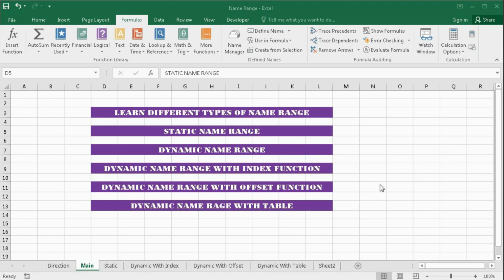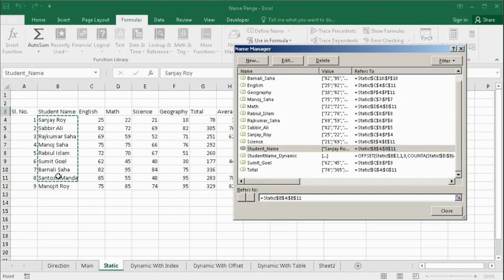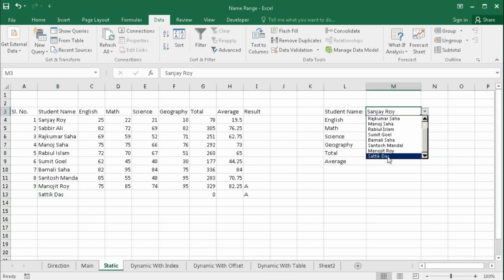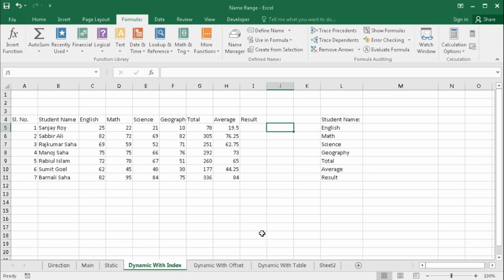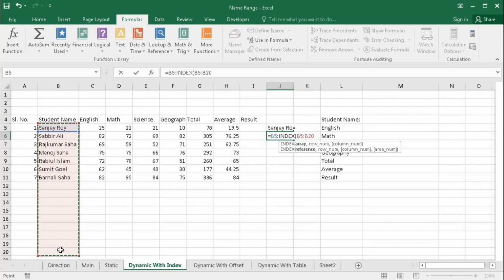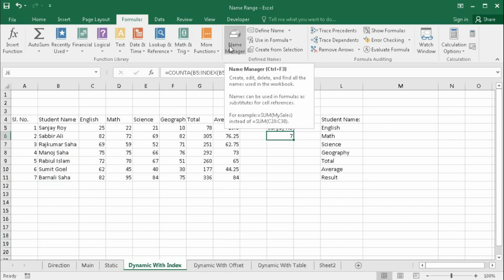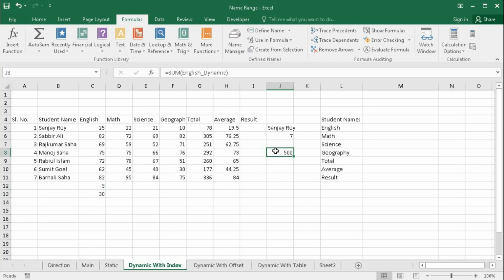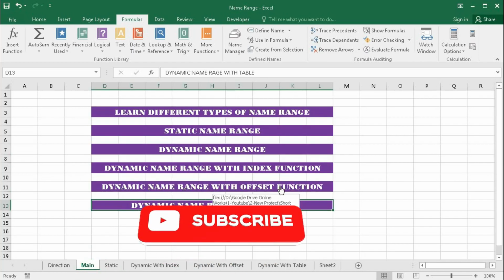#104-Excel Tutorial: Excel Name Range | Dynamic Name Range with Index Function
In this tutorial, You can learn about referencing cell with Named Range. Today we will learn about Dynamic Named Range with INDEX Function.

problems etc.